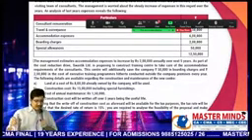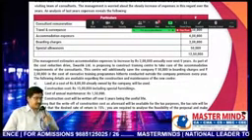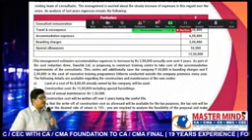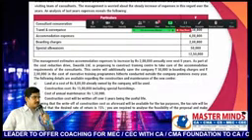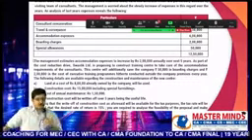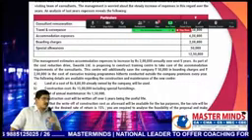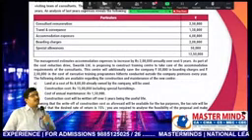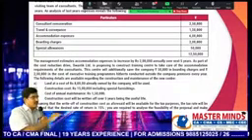P590_How to Read Understand & Interpret Problem in Problematic Subjects of CA & CMA_2 of 3